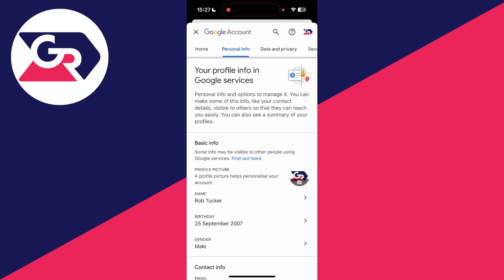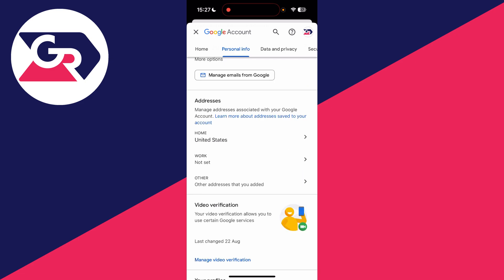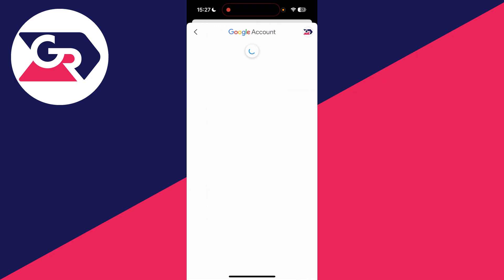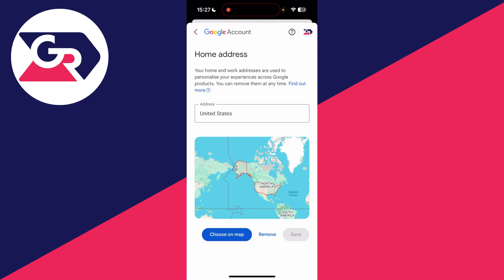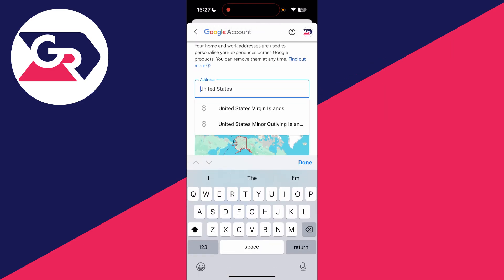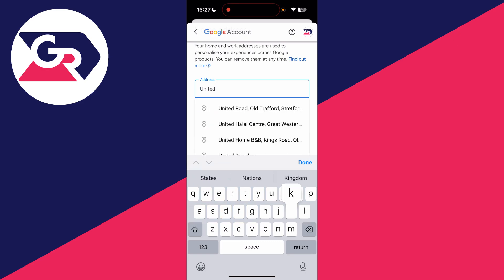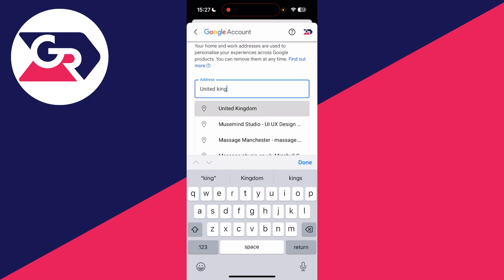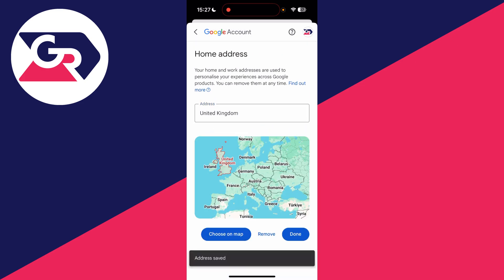How To Change Country On Gmail - Full Guide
Learn how to change country on gmail in this video.

GuideRealm